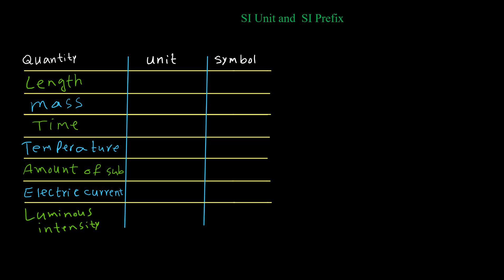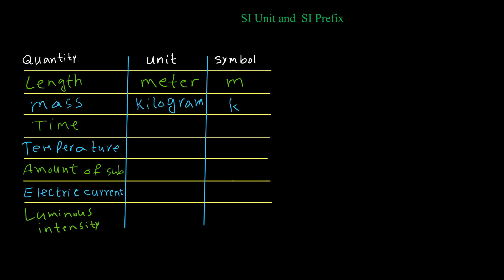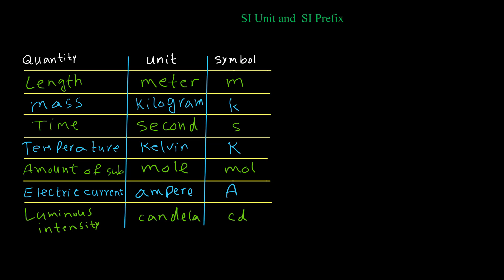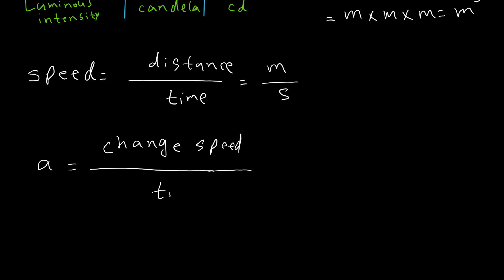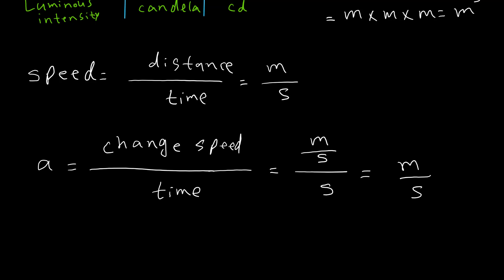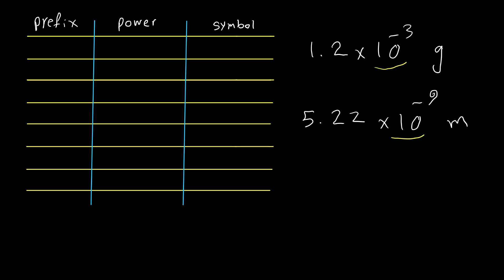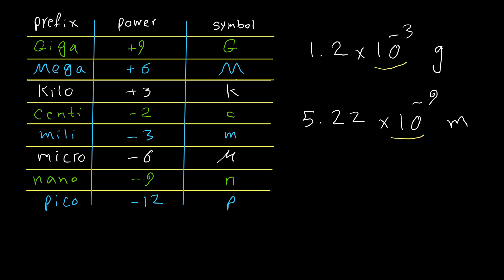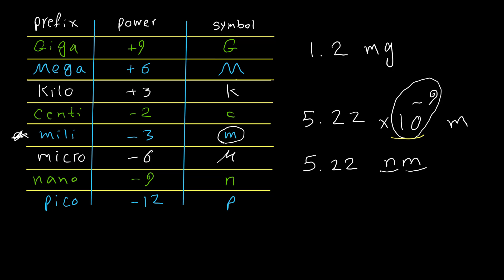SI Units and Prefixes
In this video SI units, SI prefixes and their applications has been described.

*Correction: The unit symbol for kilogram is kg not k